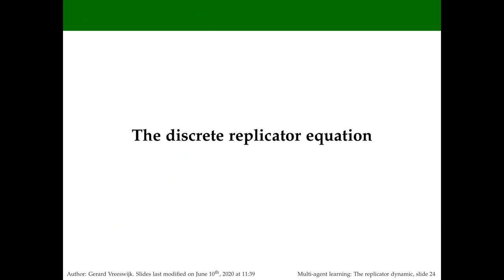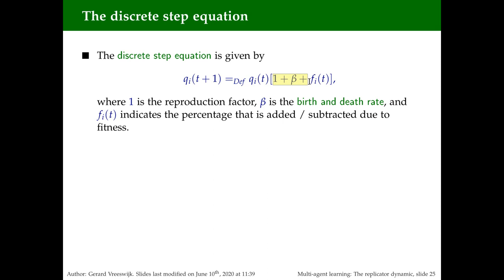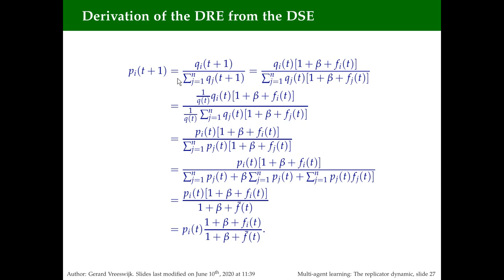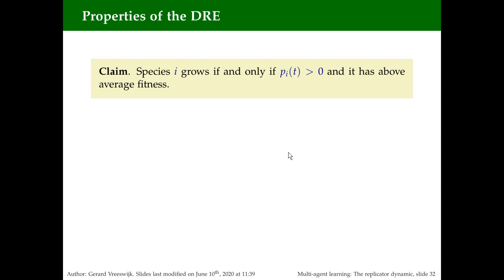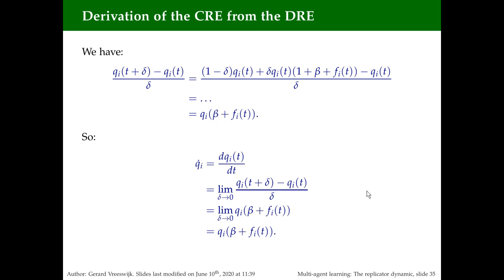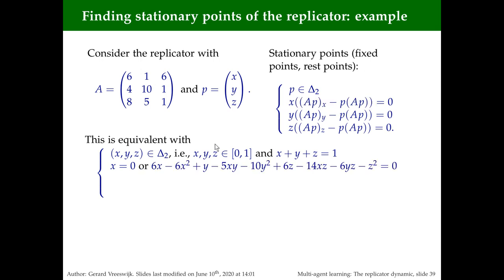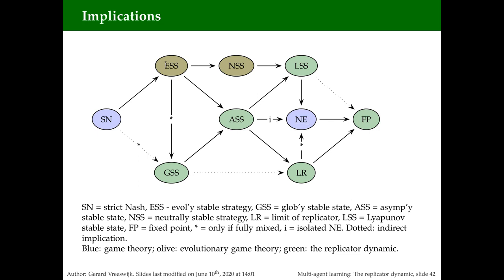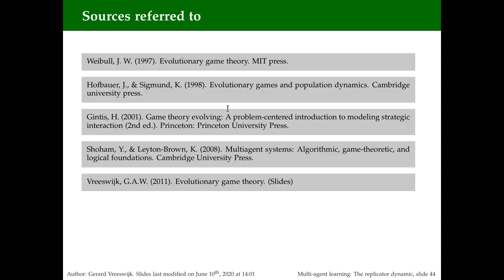The replicator dynamic, Part 2